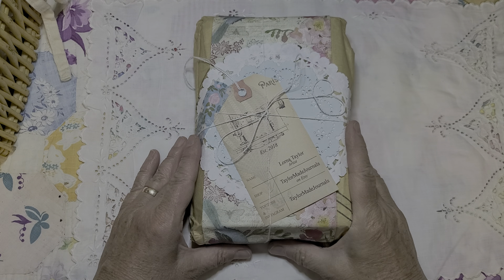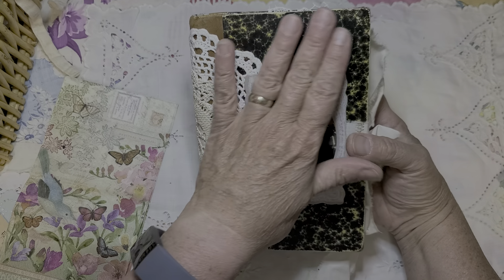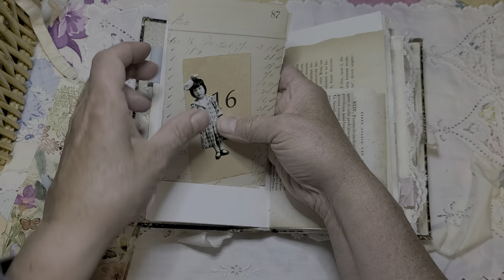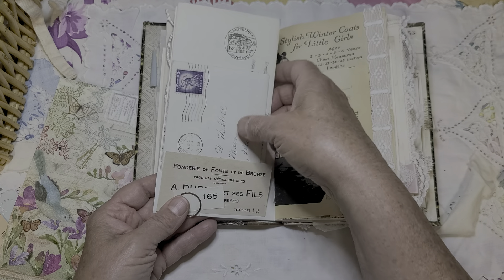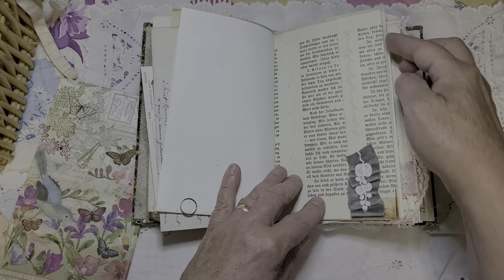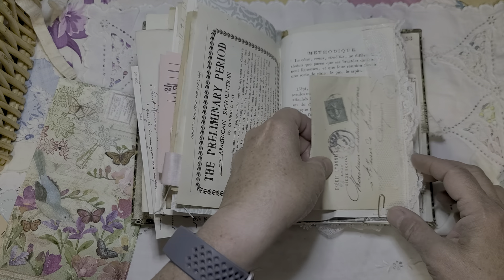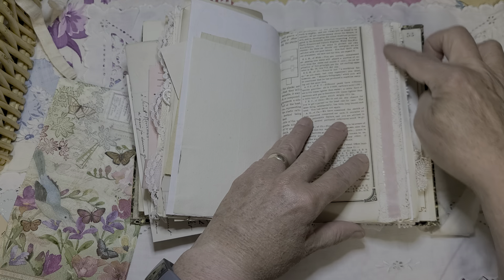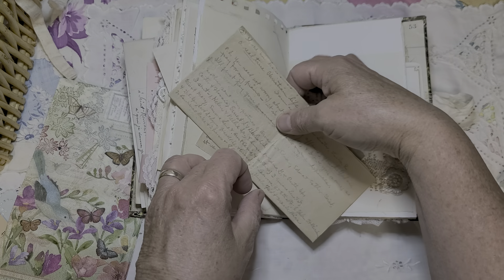My package arrived today! My junk journal made by Lorna!!! Come along and take a peak!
Video flip through of a Junk journal I was lucky enough to get from Lorna at TaylorMadeJournals!!

It is SO pretty and packed full of authentic, vintage papers. I love it so much and will treasure it forever!!

Lorna makes gorgeous journals and digital files as well! Check her out!!

this video was not made for children under 18.